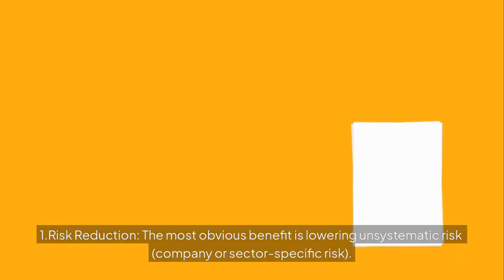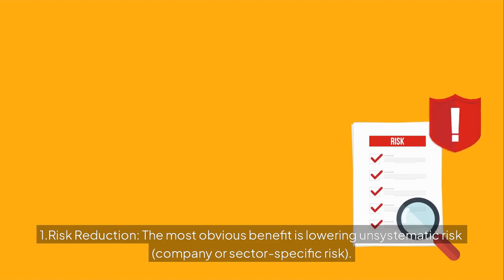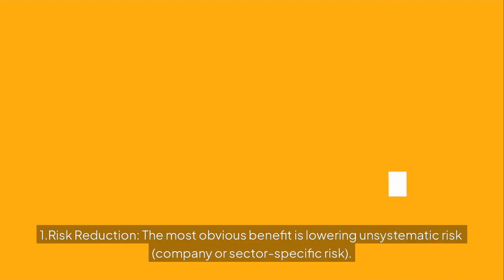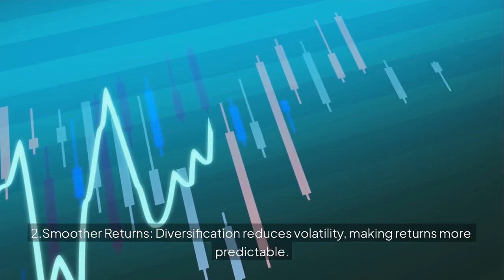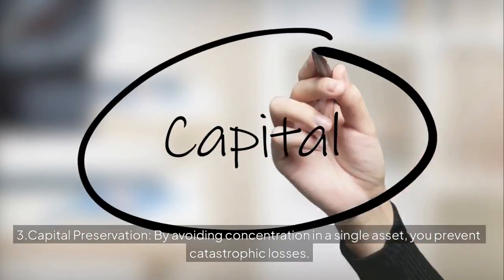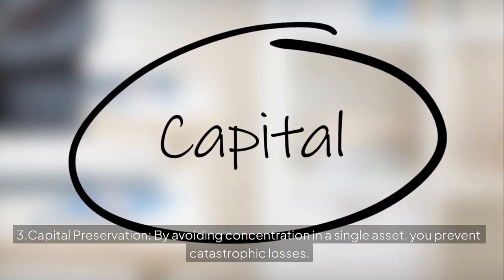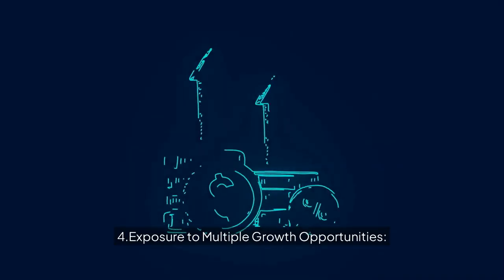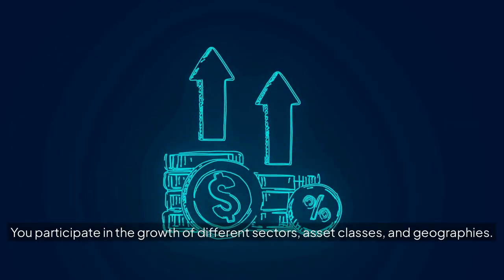What Is Position Sizing? | The Smart Capital Protection Rule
How much you earn depends less on entry
and more on position size.
In this video, learn:
• How to decide quantity
• How to avoid over-trading
• Why small losses ensure long survival